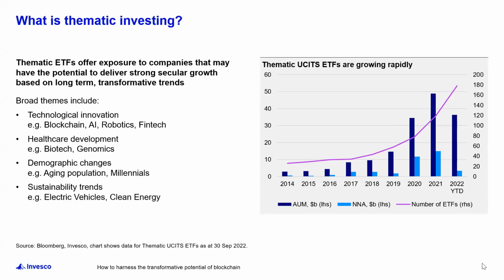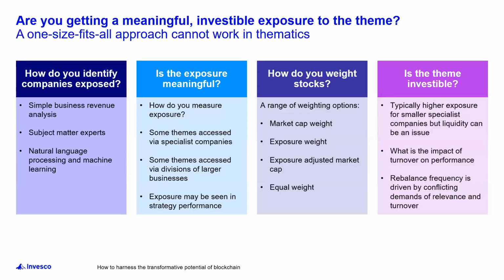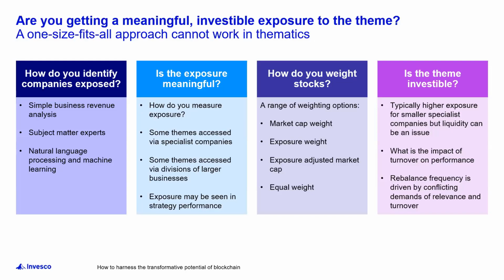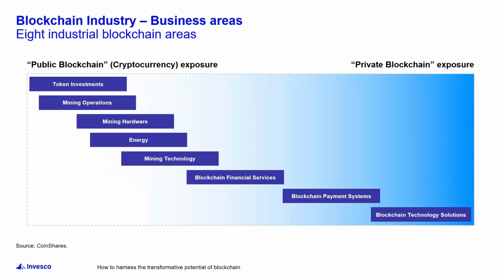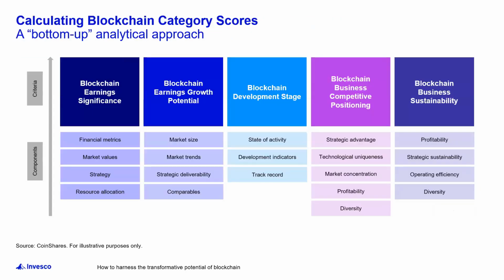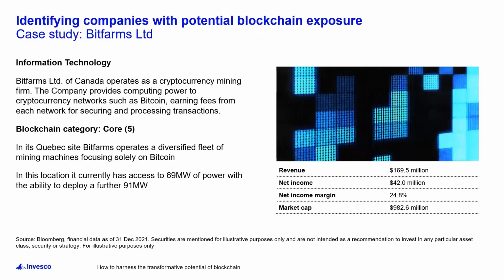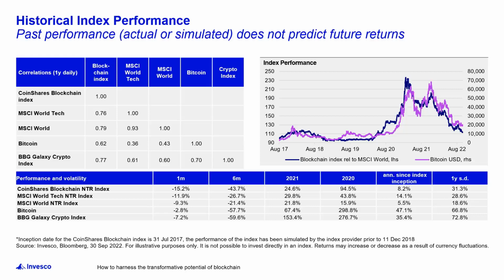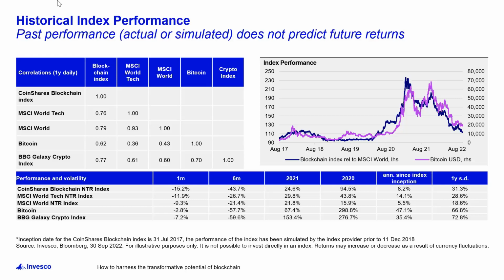Pulse Webinar: harnessing the transformative potential of blockchain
Dr Chris Mellor, Head of ETF Equity and Commodity Product Management at Invesco follows up on his previous session with a look at how an investor can obtain exposure to the blockchain revolution through ETFs, including:

▪ How a thematic index is constructed, from identifying companies exposed to a theme such as blockchain, to constructing an investible index.
▪ What role a thematic investment can play in a portfolio.
▪ How the BLOCK index works, what sort of exposure it offers and the key characteristics of the index.

Speaker Bio:

Chris leads the EMEA ETF equity & commodity product management team at Invesco, responsible for providing support and analysis for our range of equity ETFs. Before joining Invesco he worked as an investment strategist, focusing on market timing and tactical allocation across regions, sectors and styles for Sunrise, State Street Global Markets, Credit Suisse and Societe Generale. Chris holds a DPhil in Inorganic Chemistry from Balliol College, Oxford. He is a charterholder of the CFA Institute.